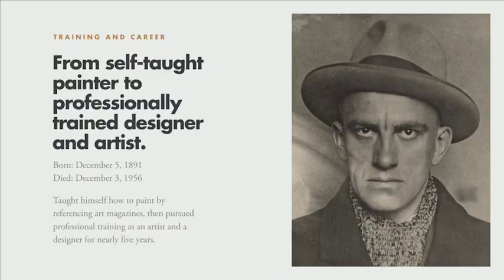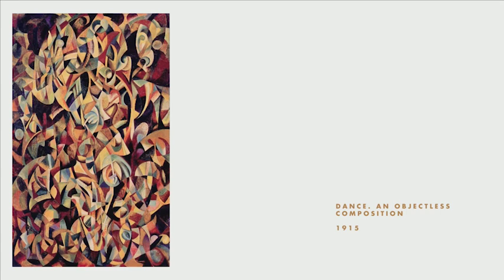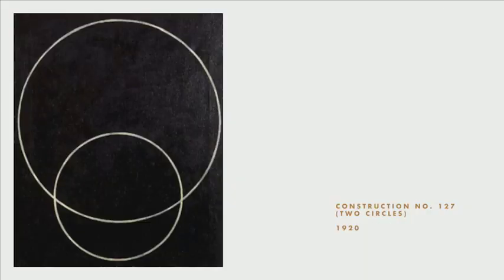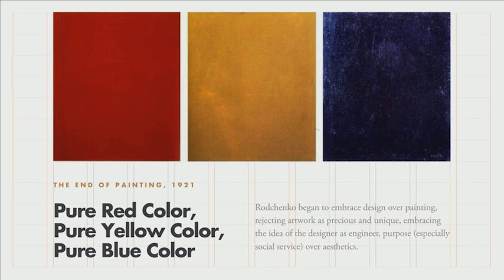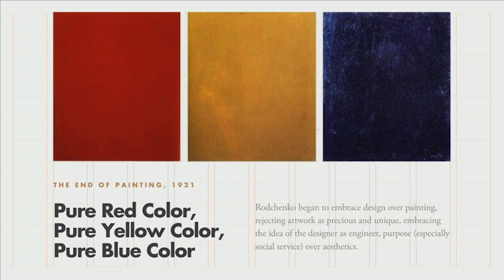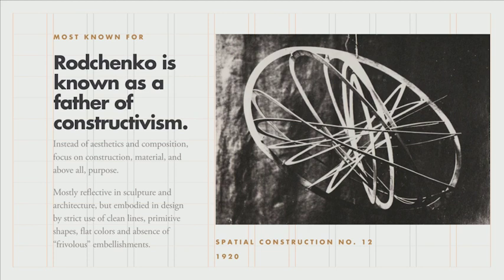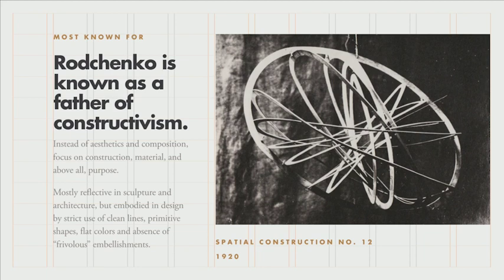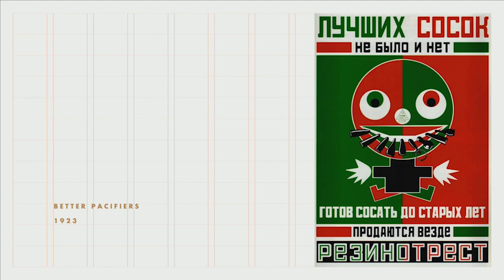Graphic Design Pioneer—Alexander Rodchenko Russian Constructivist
Before designers like Shepard Fairey started his ubiquitous Andre The Giant has a posse and the "OBEY" phenomenon, Russian artist and graphic designer Alexander Rodchenko was blazing a trail and forging a path forward for contemporary graphic design. To say that he and other Russian Constructivist "influenced" contemporary design would be an understatement.

Ben wanted to learn more about Art History, so Chris gave him a homework assignment on Alexander Rodchenko. His work continues to inspire logos, posters and other design works today. Whose work inspires you?

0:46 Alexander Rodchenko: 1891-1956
1:19 Dance. An Objectless Composition - 1915
1:47 Construction No. 127 1920
2:08 Pure Red Color, Pure Yellow Color, Pure Blue Color (The End Of Painting 1921)
2:34 Alexander embraced the idea that artists and designers as engineers over asthetes (people who value asthetics)
3:13 Rodchenko is known as a father of constructivism (Spatial construction No. 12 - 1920)
4:57 Switch from fine art into design/purpose (Better Pacifiers 1923)
6:56 In the 1920's Rodchenko delved into politics (Books 1924)
8:11 Originality - Everything comes from something.
8:35 It's hard to pull off symmetrical layouts and make them look fresh and modern.
10:09 Strive to create design that is timeless, and is rooted in solid design fundamentals.
13:40 In the 1930's Rodchenko's design work became outlawed, so he shifted his focus to photography
15:24 A lot of our visual vocabulary is borrowed from the past.
16:18 Let go of trying to be original, and focus on being good.

We love getting your letters. Send them here:
1702 Olympic Blvd.

Credits:
Cinematography– Aaron Szekely, Mark Contreras
Editor– Stewart Schuster
Show Open– Roy Kang
Annotations & SEO – Isaiah Nwukor
Typefaces: Futura, Din, Helvetica